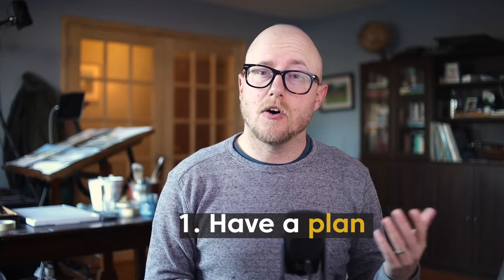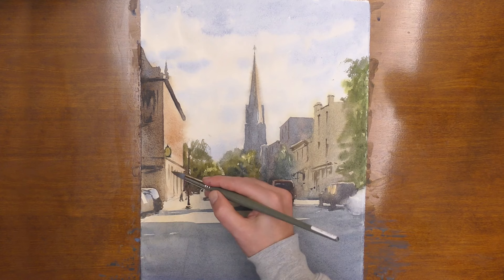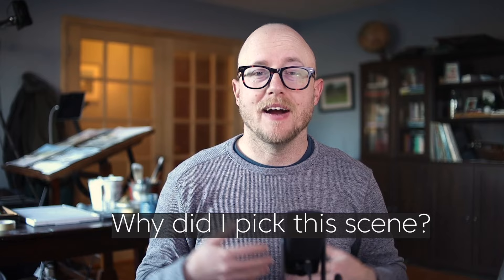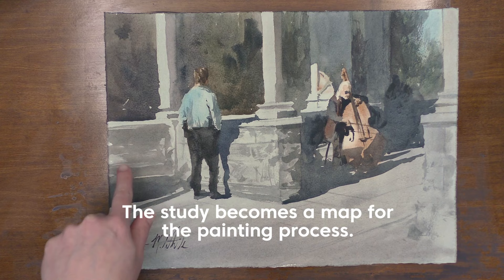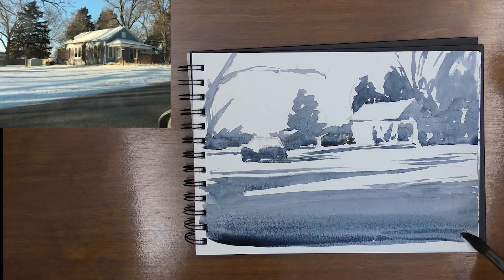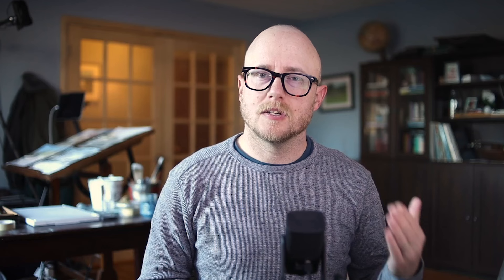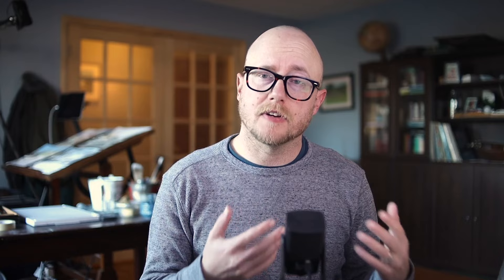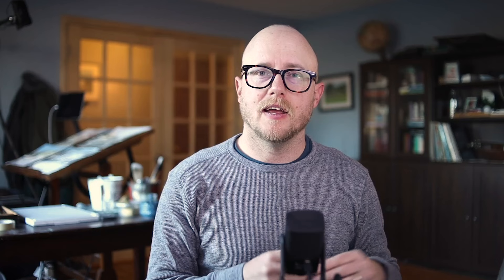The 4 Keys to Paint Consistently Well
Today I am giving you my 4 keys to help you paint consistently well.